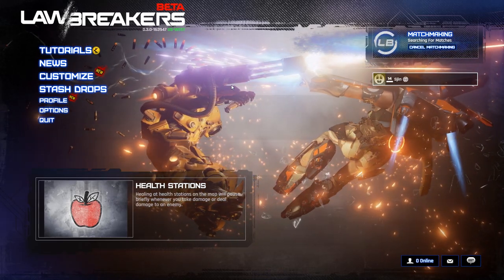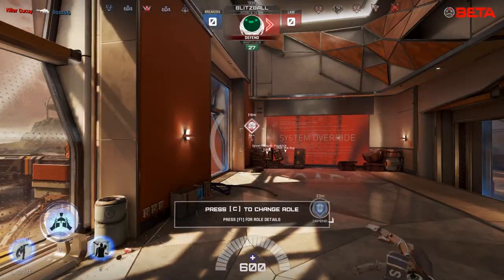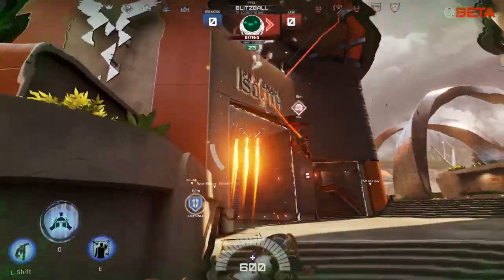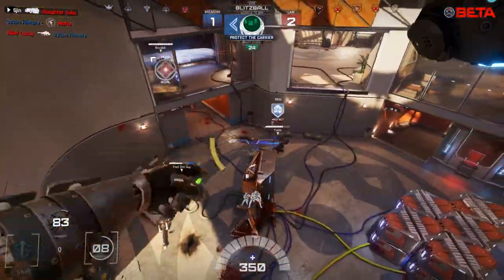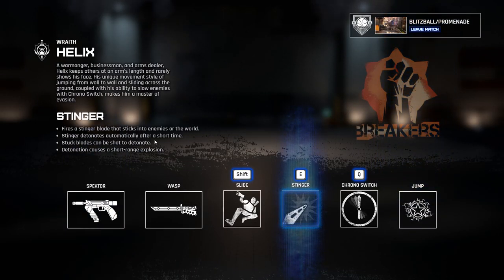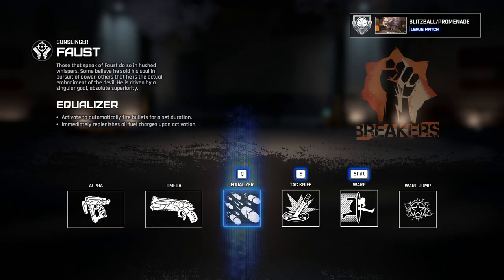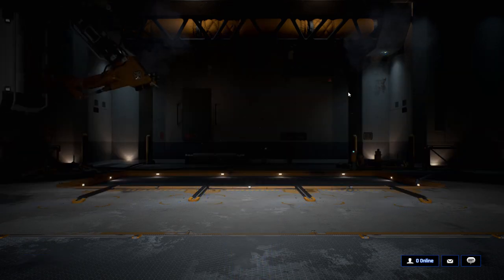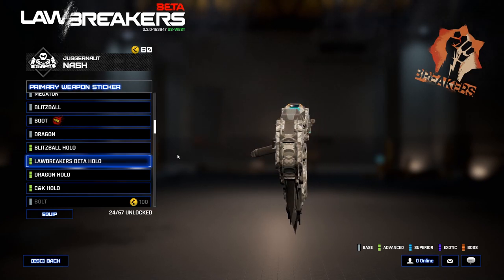Lawbreakers #2 - Blitzball! Juggernaut, Medic, Wraith, Gunslinger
Lawbreakers gameplay! I check out the vanguard, enforced, titan and assassin. Keep an eye out for the next classes in the next video!